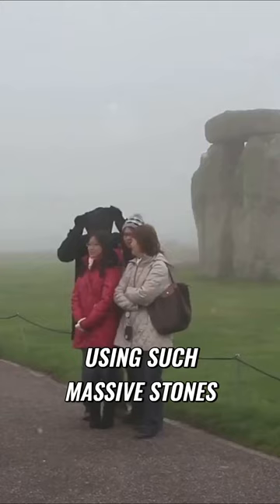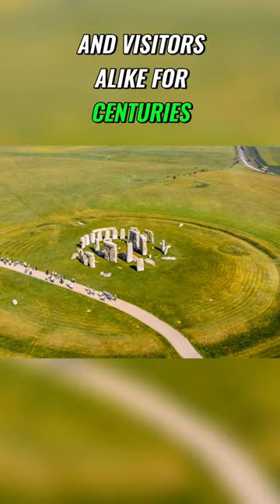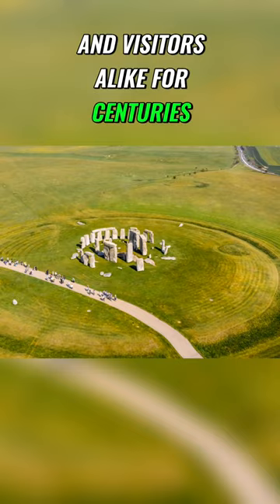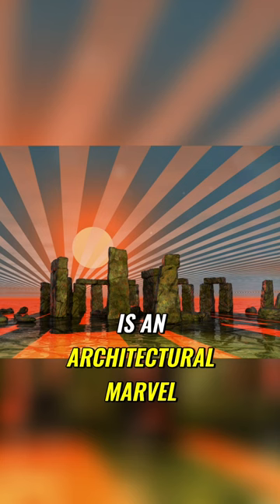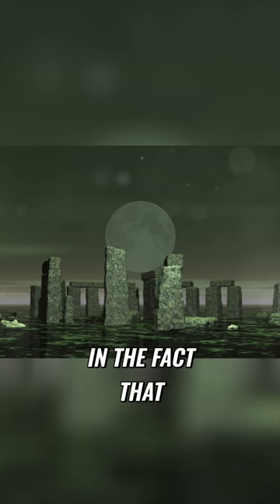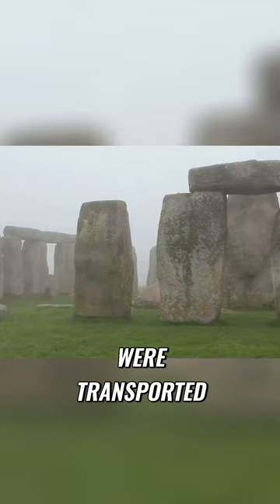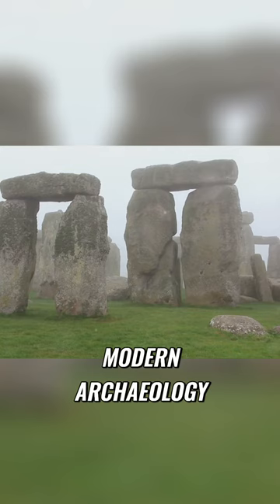Unraveling the Secrets of Stonehenge How Were the Massive Stones Moved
Embark on a captivating journey through time and mystery with our latest video, "Exploring the Unexplained: Historical Mysteries Solved by Modern Science." Delve into the annals of history as we uncover enigmatic puzzles that have puzzled scholars for centuries, only to be illuminated by the cutting-edge tools of contemporary science.